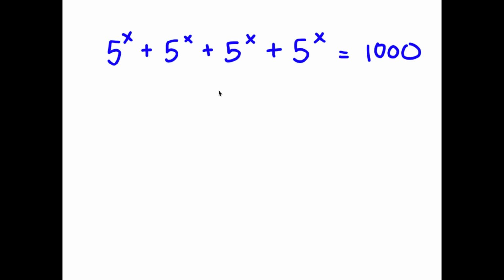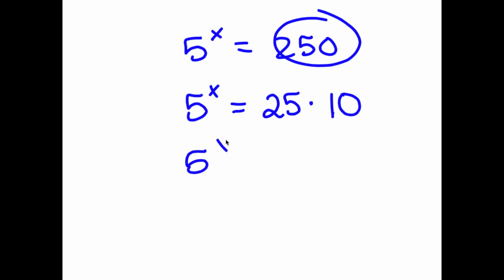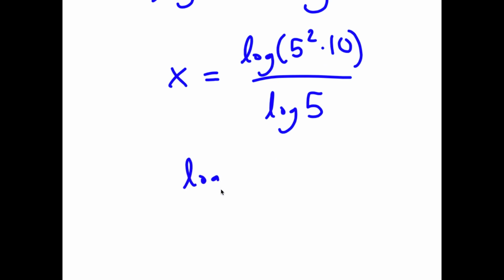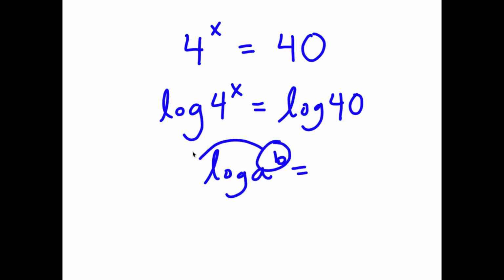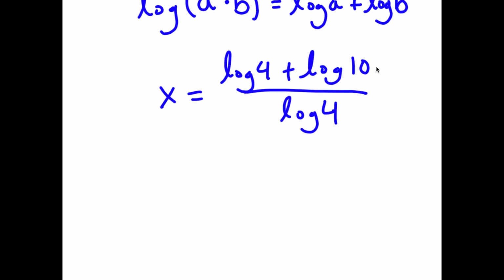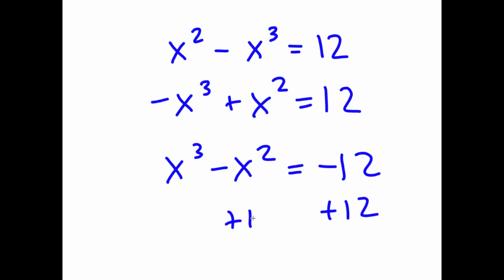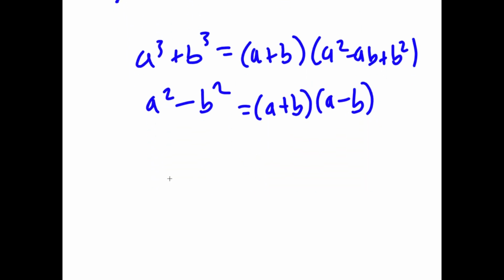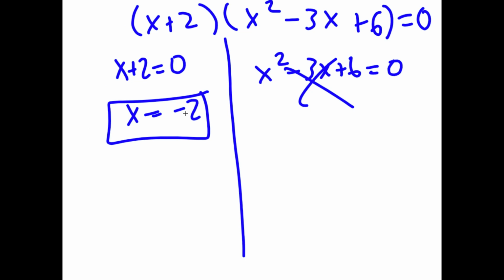A Simple Problem Thats Not So Simple | A Nice Exponential Equation